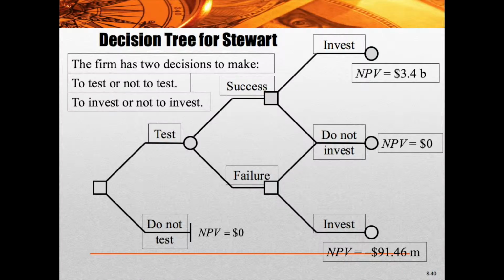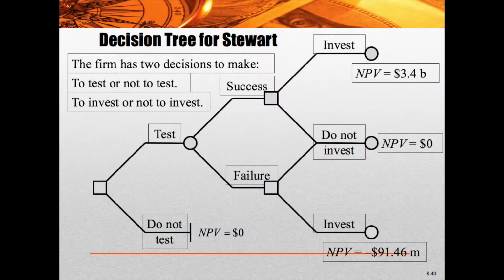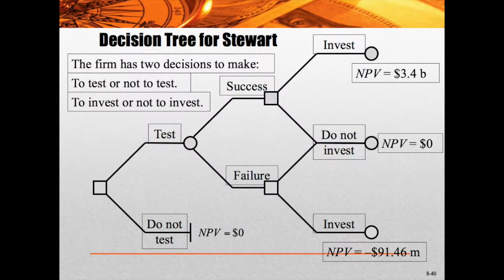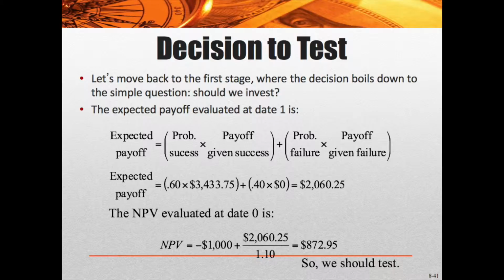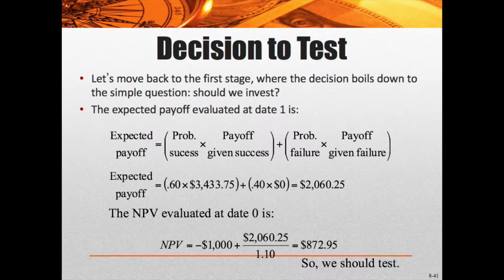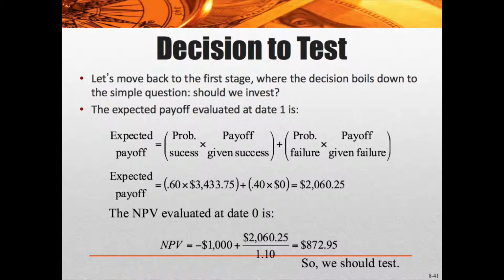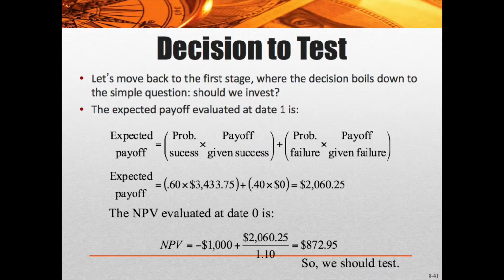4108 W4 V13 Case Study Adding a Product Line 2